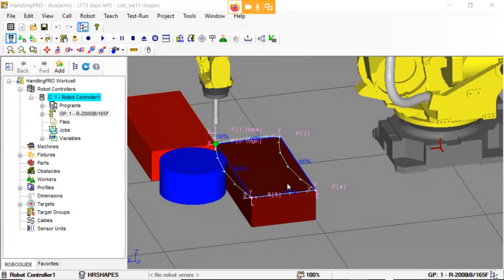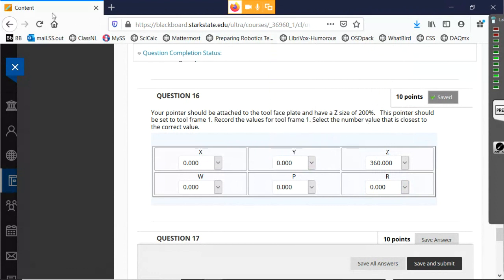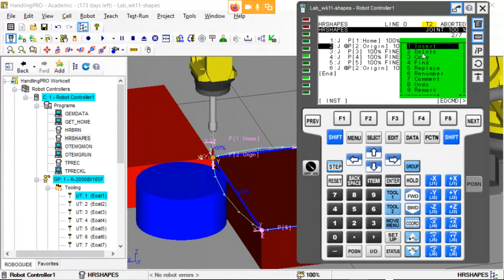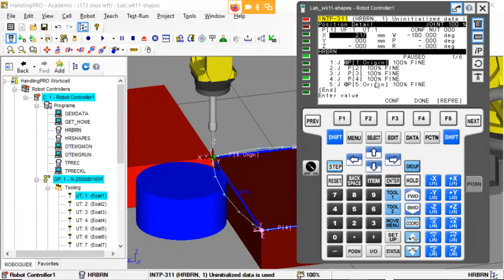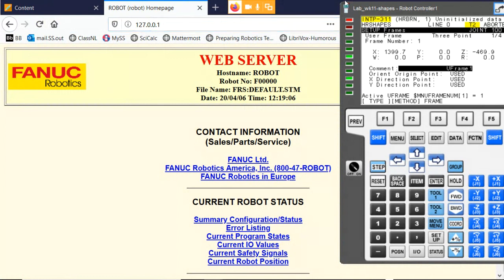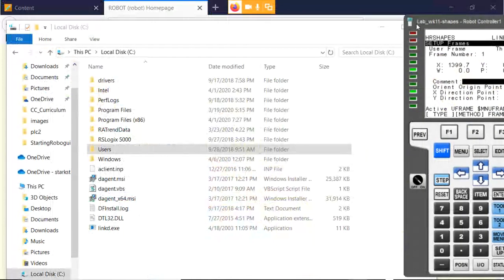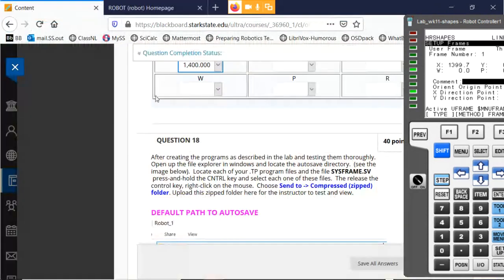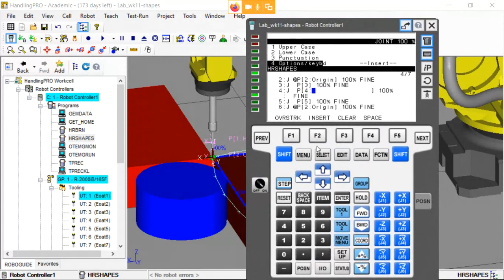AIT220 Lab11 Instructions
Overview of instructions on how to complete Lab 11 Shapes lab in Roboguide.  Includes review on copy and pasting motion instructions between two programs.